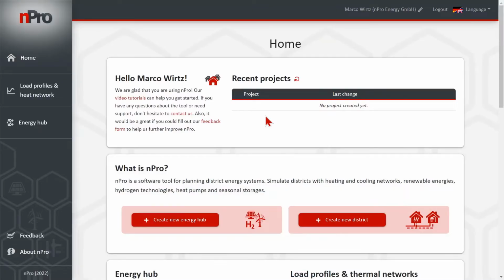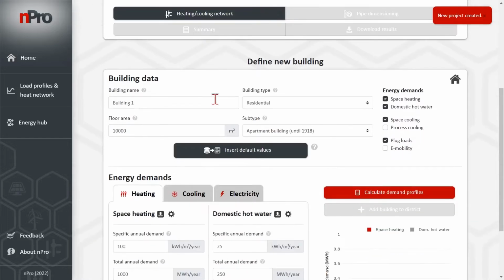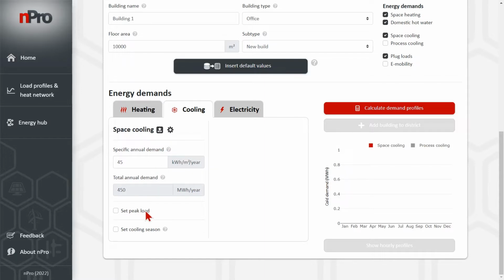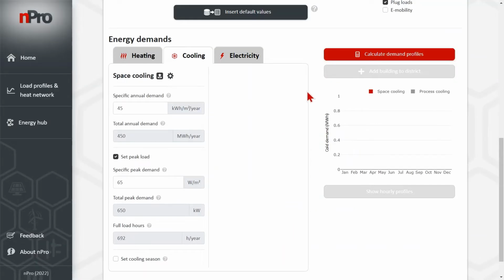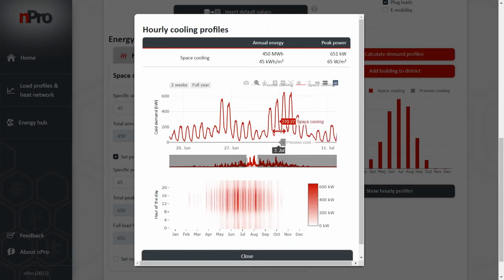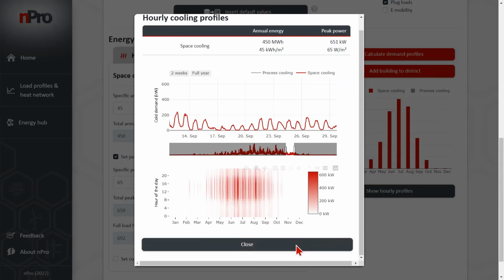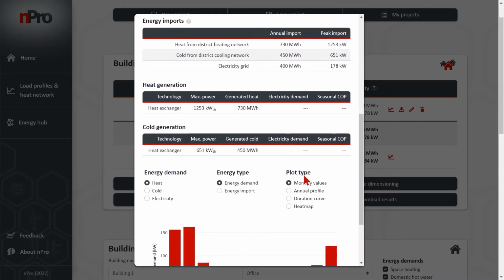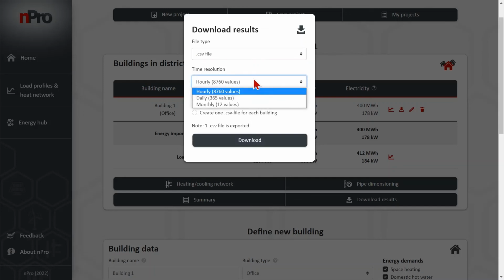Space cooling load profile generation and simulation [Tutorial]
Creating load profiles for space cooling with nPro: The video tutorial shows how energy demand profiles for space cooling can be created with the nPro tool.

⏱️ Time stamps:
0:00 Intro: Load profile generation
0:40 Tool demo: Creating space cooling profiles for districts
5:24 Summary

💡 Do you have feedback on the tool? What future features would you like to see in nPro? Take part in our user survey

🛠 Are you planning a 5GDHC network?

nPro is a web-based tool for planning district energy systems, especially with district heating and cooling networks 🌆. It helps engineers to identify the most promising energy system out of thousands of different energy supply configurations – using artificial intelligence 🧠⚙️. nPro makes it easy to generate demand profiles for heating ♨️, cooling ❄ and electricity ⚡ for different building types 🏢 and to size thermal networks. nPro is also the first tailor-made tool for 5GDHC networks. The easy-to-use tool allows designing systems with various renewable energies such as PV, wind turbines and solar collectors as well as thermal and electric storages 🔋. nPro also considers hydrogen technologies, such as electrolyzers, fuel cells or hydrogen storages. In addition, different heat pump solutions (air-source heat pump, ground-source heat pumps, etc.) can be simulated and compared with just a few clicks 🌡. nPro is used by energy utility companies, engineering offices, universities and research institutes - around the globe 🌍.

In this video you learn how to generate space cooling demand profiles for buildings and districts using the nPro tool.